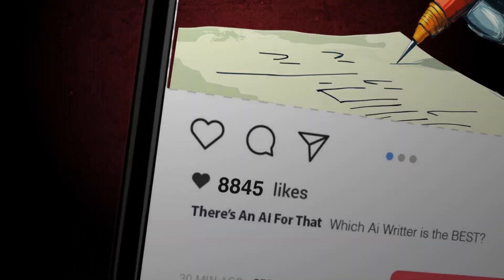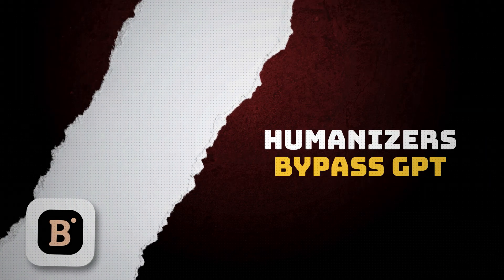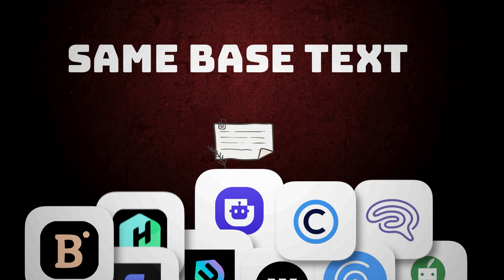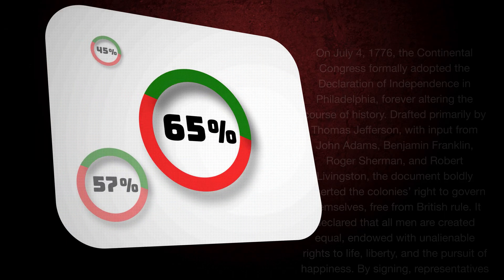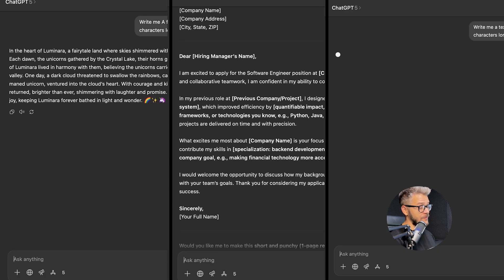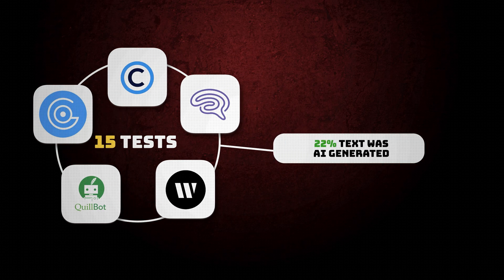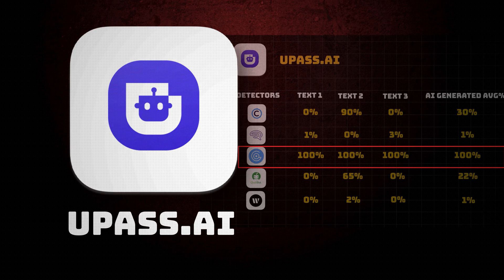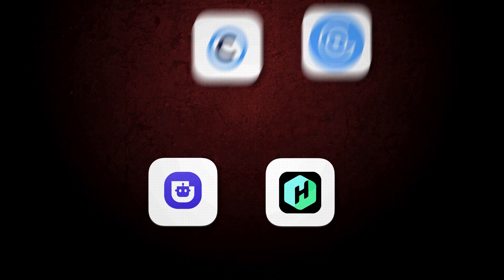Testing The Best AI Writers Against The Best AI Detectors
🚨 Top AI Content Writers vs AI Content Detectors - Who Wins? 🚨

In this video, we test the best AI content writing tools (like BypassGPT, Humbot, Humanize and more) against the most popular AI content detectors (including GPTZero, Originality.ai, CopyLeaks and others). Can AI REALLY write human-like content that passes detection, or are these tools too smart to fool?

Whether you’re a blogger, YouTuber, marketer, student, or SEO content creator, this in-depth guide will show you exactly:

✍️ The most powerful AI content writers for blogs, SEO, and copywriting
🔍 Which AI detectors are accurate and which ones fail (even flagging human writing!)
⚡ How to create AI-generated text that looks 100% human
📈 The future of AI in content creation, plagiarism detection, and search rankings

👉 This video is your ultimate AI writing and AI detection comparison.

⚡ Don’t miss the final section, where I reveal the winners for both sides

Timestamps:
00:00 - Intro
00:43 - The Tools
00:56 - Pricing
01:28 - Explaining The Test
02:37 - Scoring The Tools
04:43 - Outro & Final Thoughts